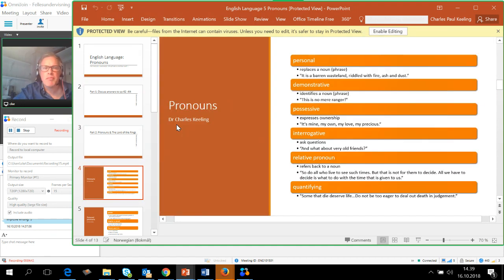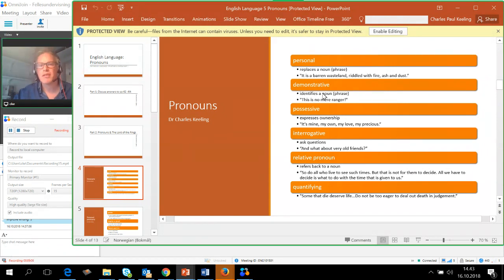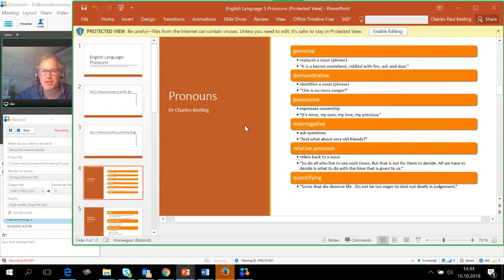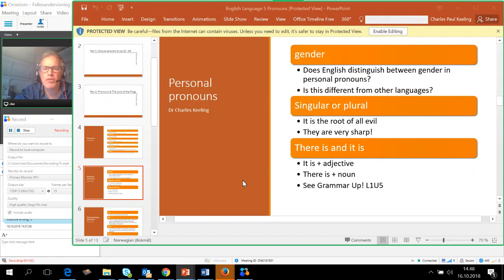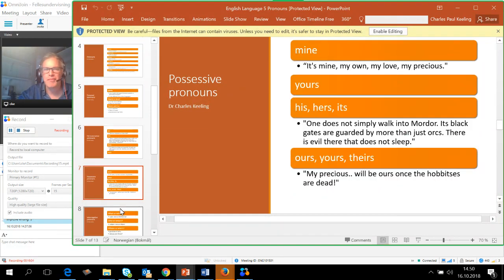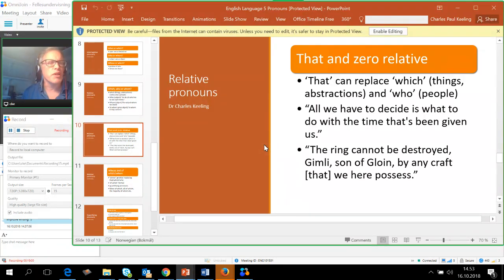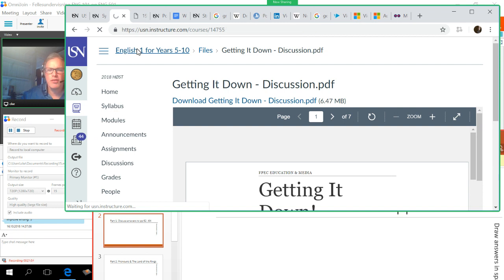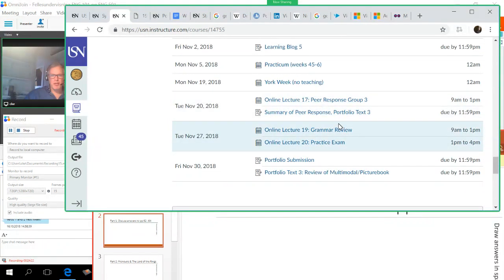Pronouns, 16 October, Slides